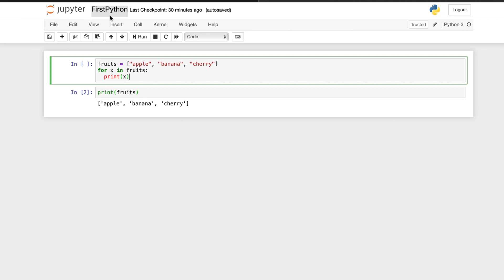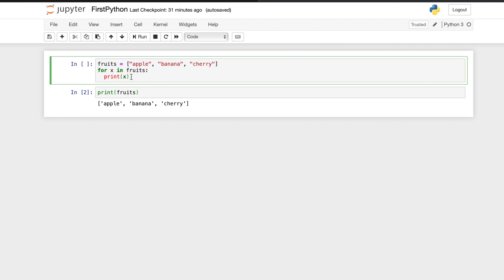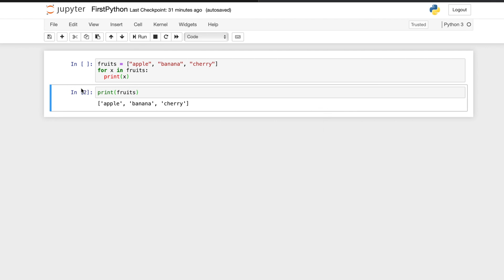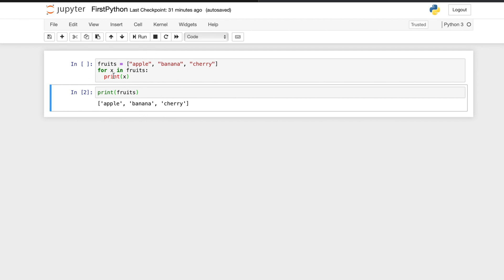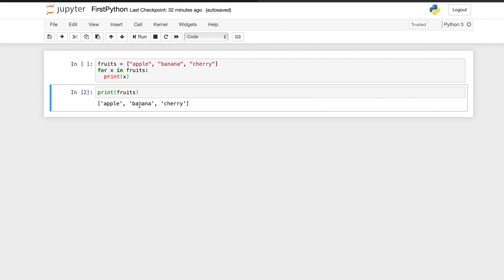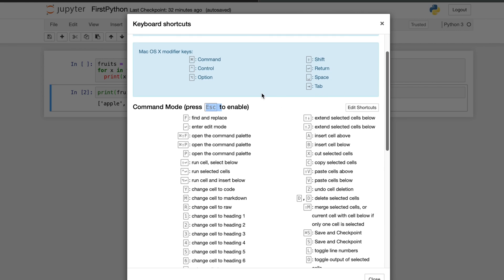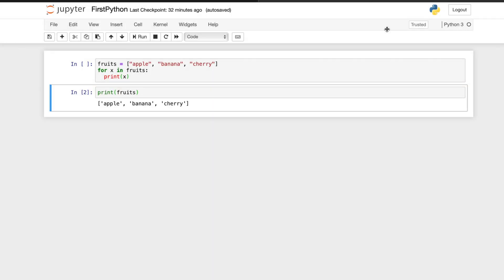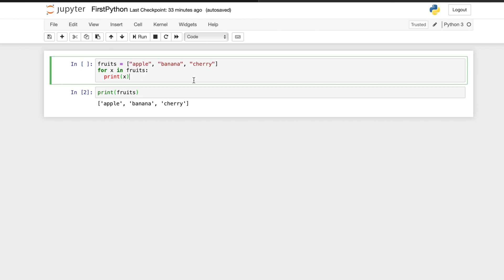Different Modes of Jupyter Notebook: Edit Mode and Command Mode of Jupyter Notebook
This video explains Different Modes of Jupyter Notebook.